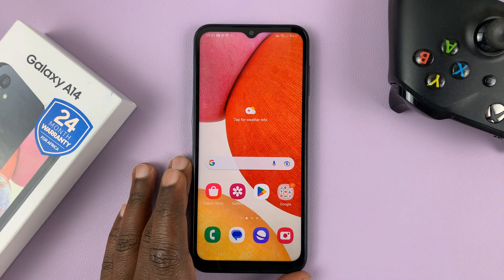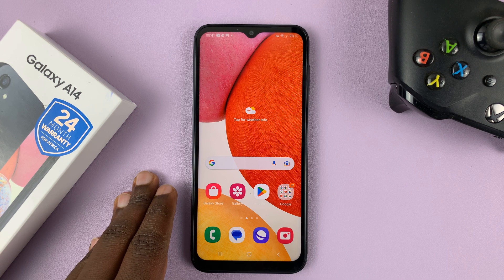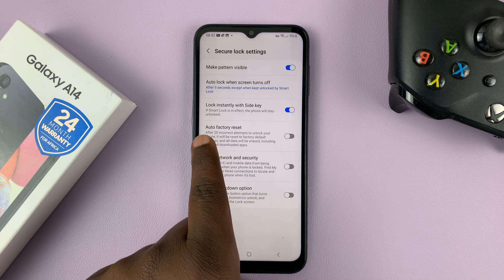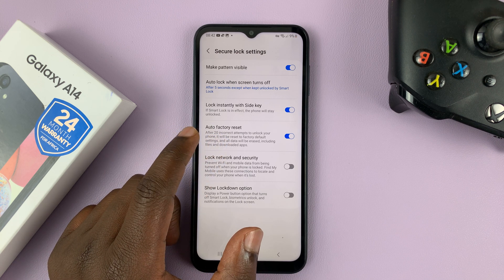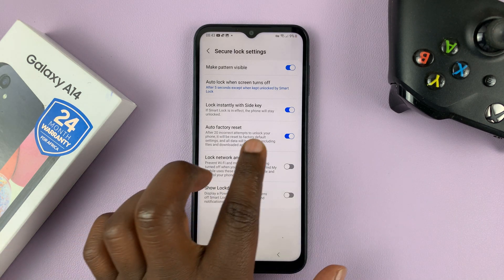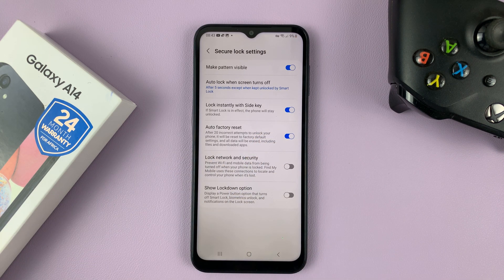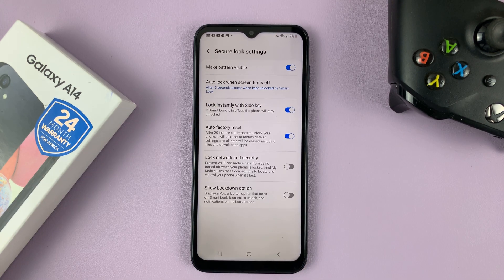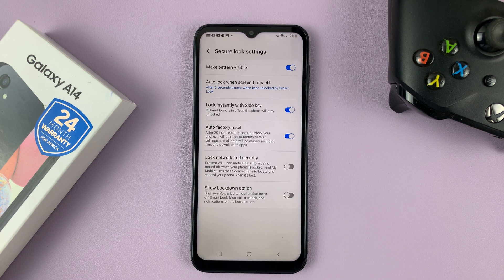How To Turn ON/OFF Auto Factory Reset On Samsung Galaxy A14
Learn how to enable or disable auto factory reset on Samsung Galaxy A14.
Your Galaxy A14 can automatically perform a factory reset when it detects failed attempts to open your device. This is whereby you've forgotten your password, Pin, or pattern and you've tried a couple of times to access your phone.

Normally, the feature is disabled by default but you can enable it at any given time. It helps protect your sensitive data in case you've lost or misplaced your Samsung Galaxy A14. This will only work if the feature is enabled on your Samsung Galaxy A14.

How To Enable Auto Factory Reset On Samsung Galaxy A14
Open Settings
Scroll down and tap on 'Lock screen'
Tap on 'Secure lock settings'
Type in your password, PIN, or pattern when prompted
Tap on the toggle icon next to 'Auto Factory Reset' to enable it.

How To Disable Auto Factory Reset On Samsung Galaxy A14
Open Settings
Tap on the toggle icon next to 'Auto Factory Reset' to disable it.

Samsung Galaxy A14 (Factory Unlocked):

Galaxy S23 Ultra DUAL SIM 256GB 8GB Phantom Black:

Cell Phone Tripod Adapter